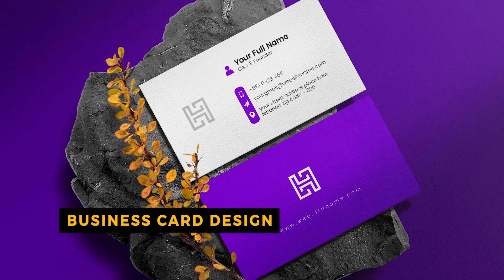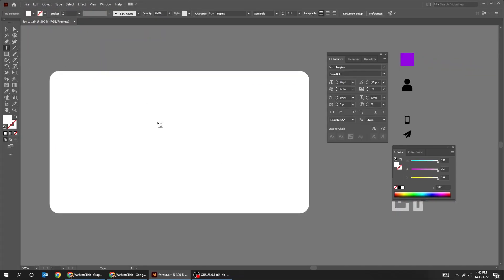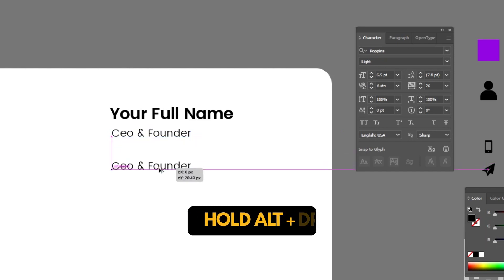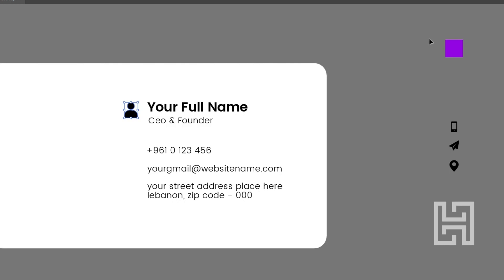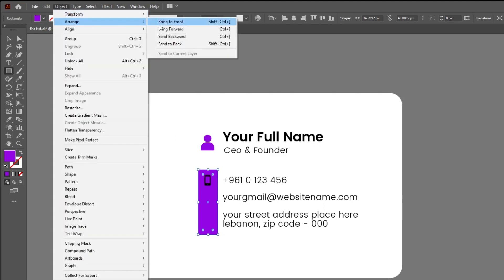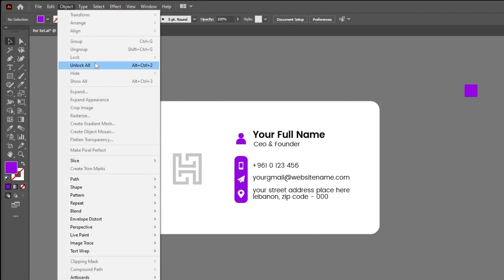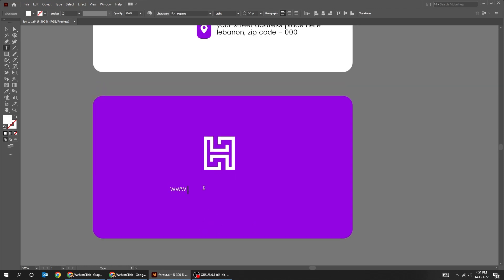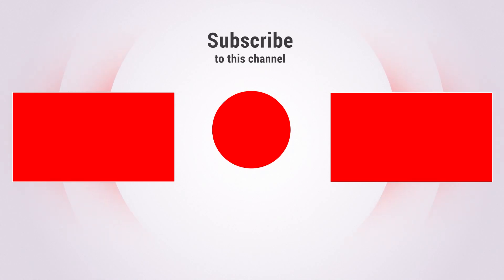Design A Business Card In Illustrator Like A Pro!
In this tutorial, i will show you ow to create a business card in Adobe Illustrator.